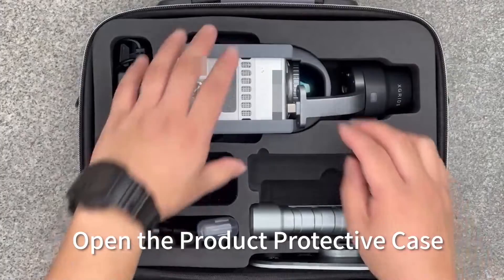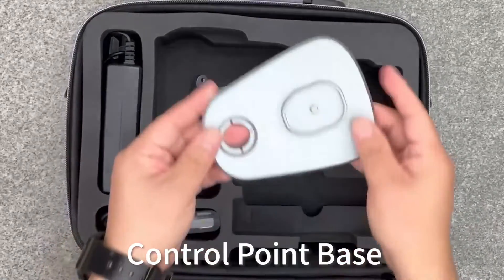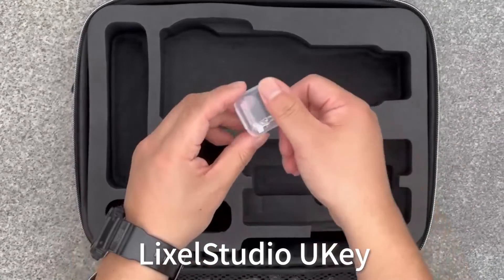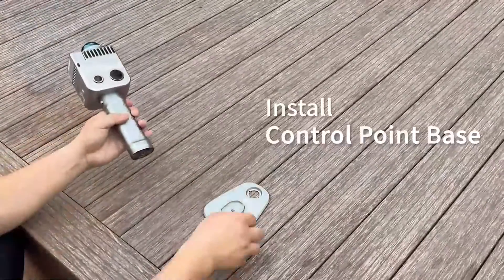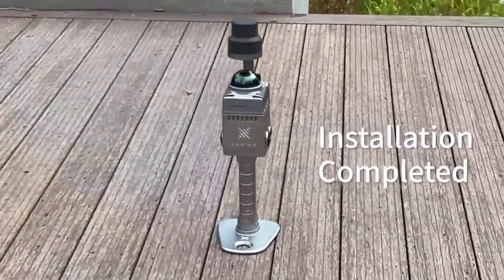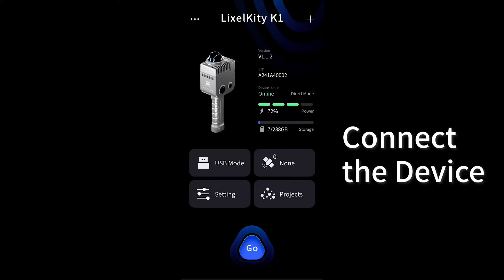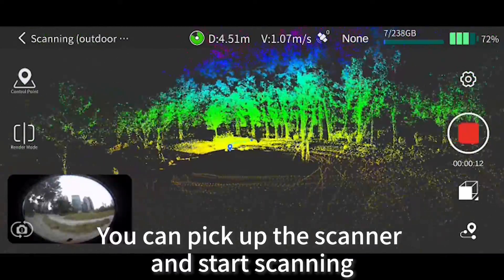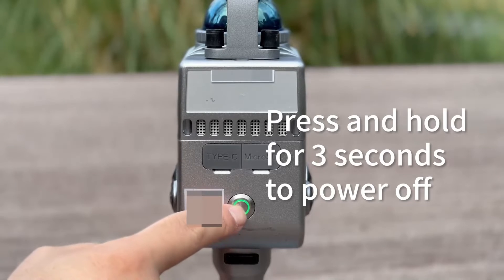LixelKity K1: Unboxing and Initial Setup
Join me in unboxing and setting up the Lixel L2 handheld scanner. From the moment you open the box to activating your device and using it in real-life scenarios, this video covers it all. No frills, just a straightforward walkthrough. Let's explore the practical side of 3D scanning together.